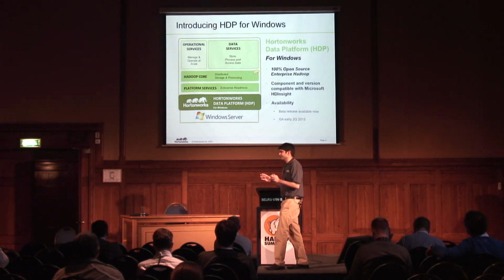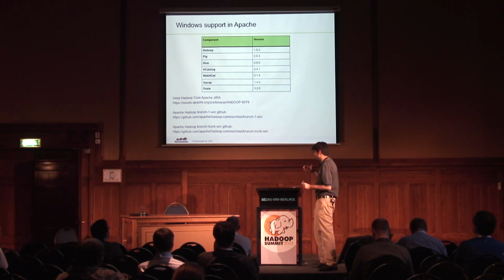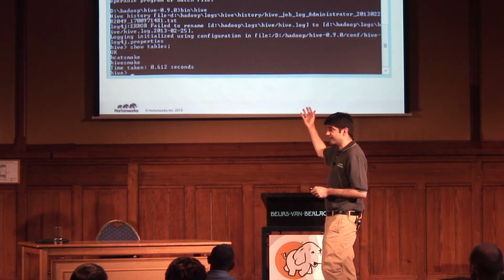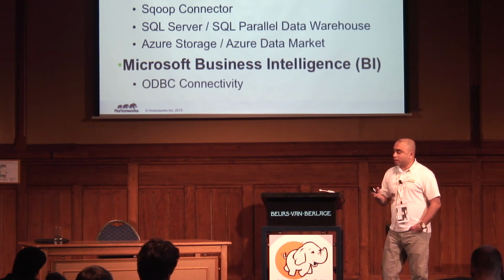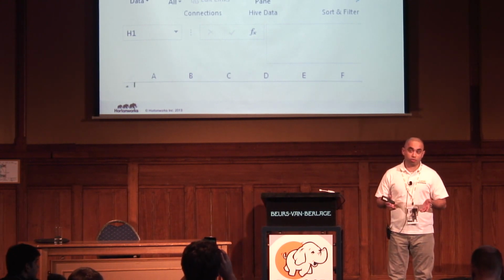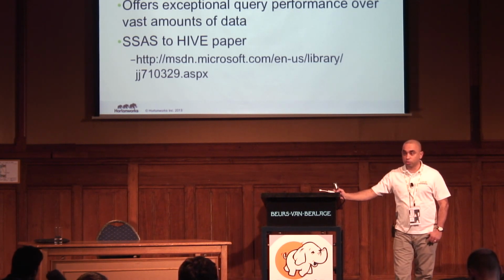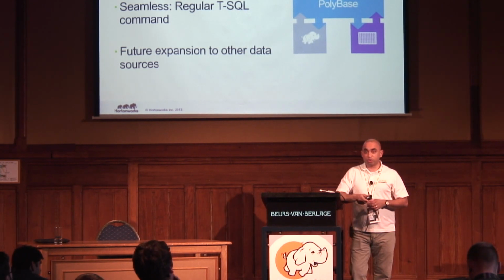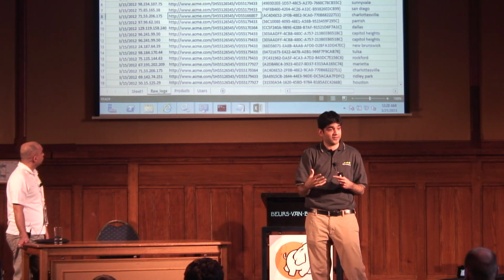Introduction to Microsoft HDInsights and BI tools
HDInsight is Microsoft's 100% Apache compatible Hadoop distribution, supported by Microsoft. HDInsight, available both on Windows Server or as an Windows Azure service, empowers organizations with new insights on data, while connecting to the most widely used Business Intelligence (BI) tools on the planet such as excel and PowerPivot. This presentation looks at core components of HDInsight and Integration with Microsoft BI tools.